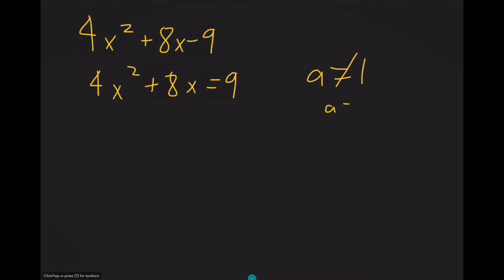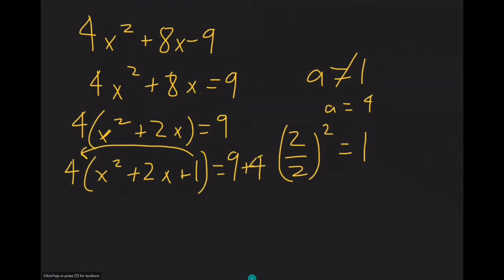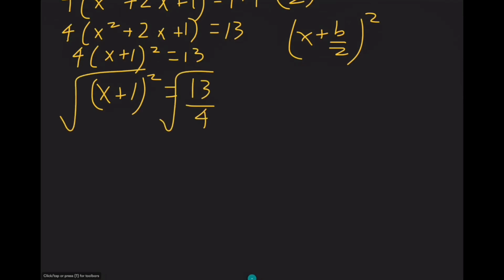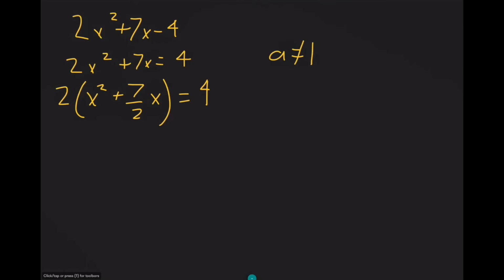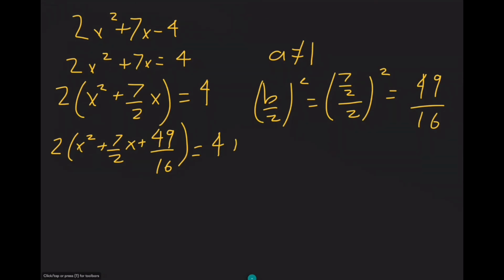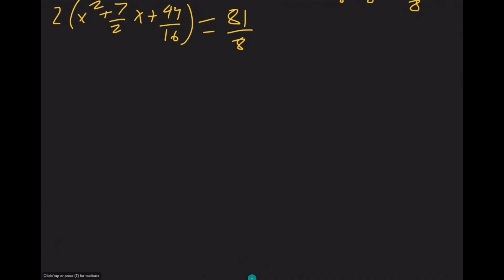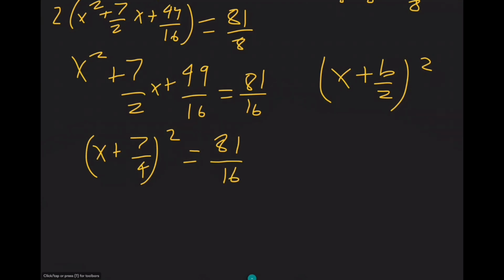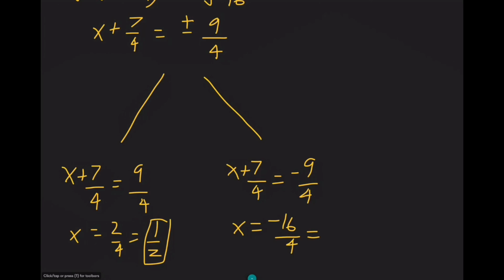Completing The Square Examples Part 2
In this video, I go over more difficult problems for completing the square.

Questions:
1. 4x^2+8x-9
2. 2x^2+7x-4